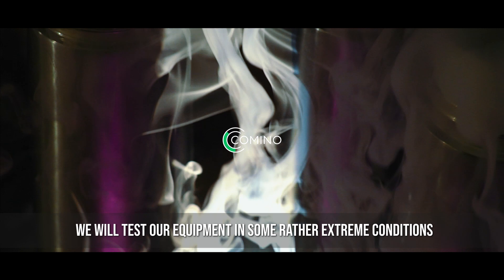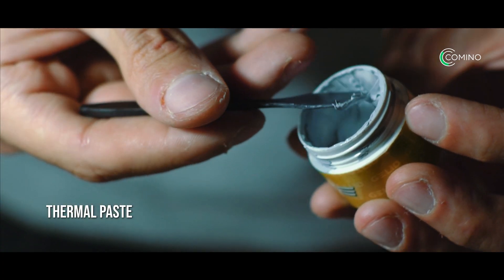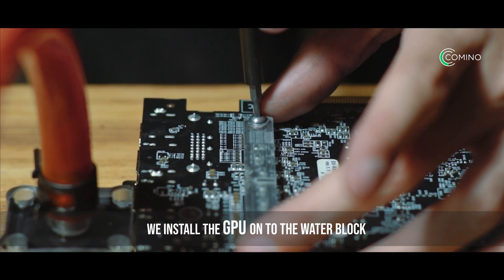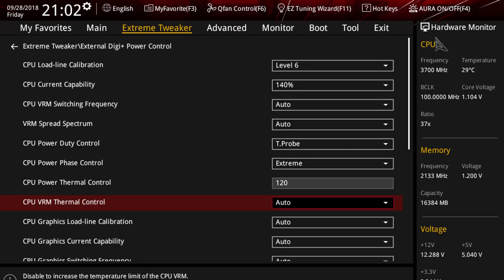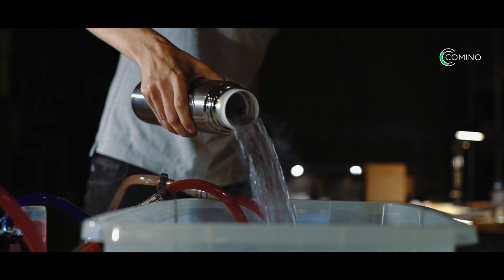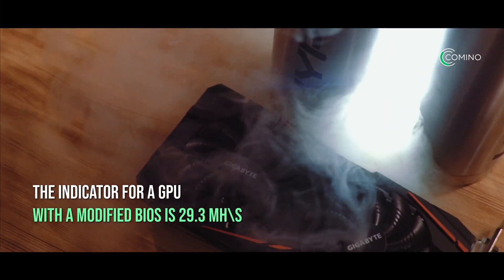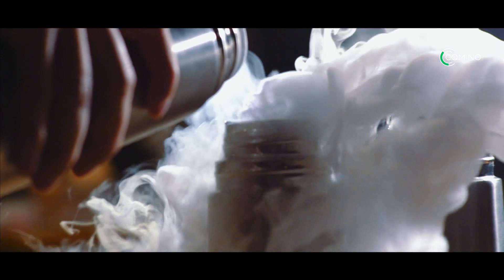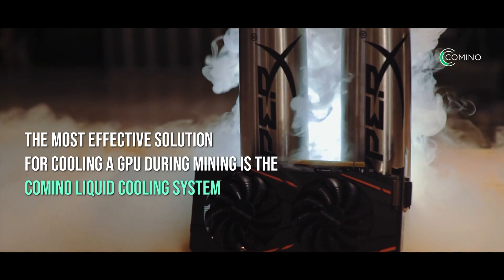Gigabyte RX 580 8gb Extreme GPU overclocking with nitrogen to the max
Hello everyone! Today we will test our equipment in some rather extreme conditions. We will be using liquid nitrogen while overclocking the processor and the GPU.

Thanks, everyone and untill the next time!